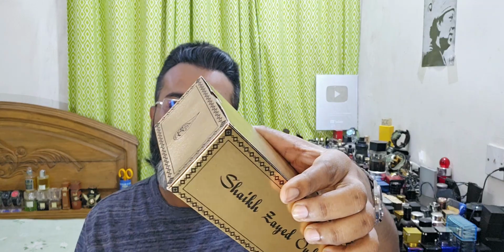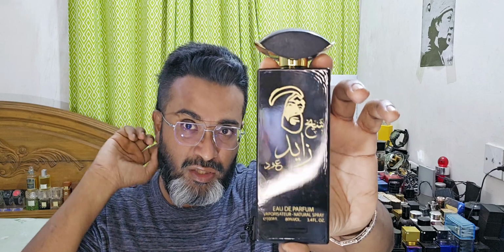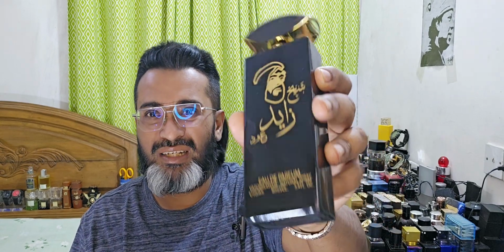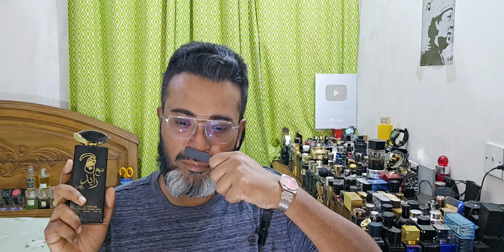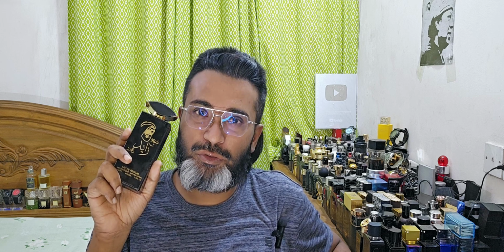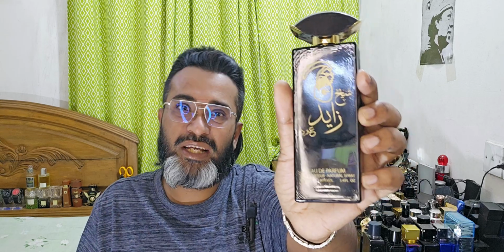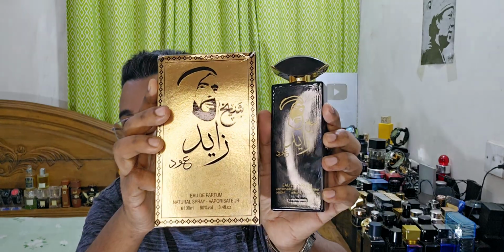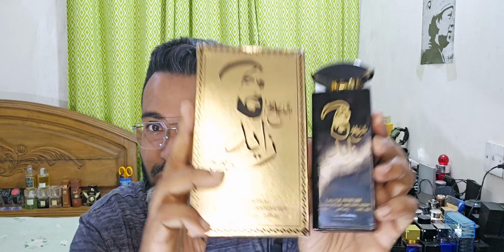Ard Al Khaleej Sheikh Zayed Oud Fragrance Review (2023)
This is my second review from this House, check it out.
Bought my bottle from Scent Zone in Bangladesh